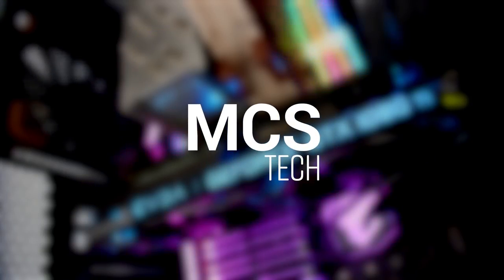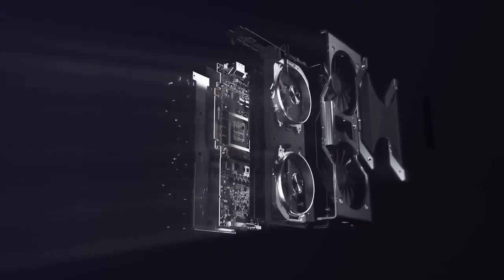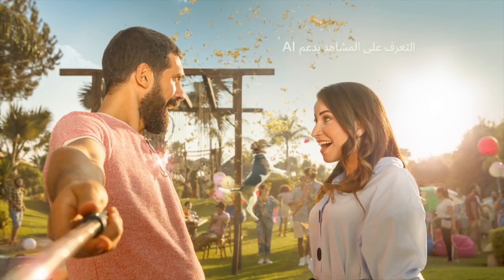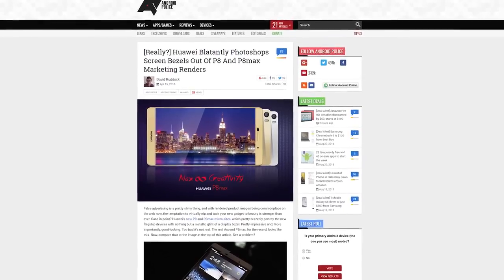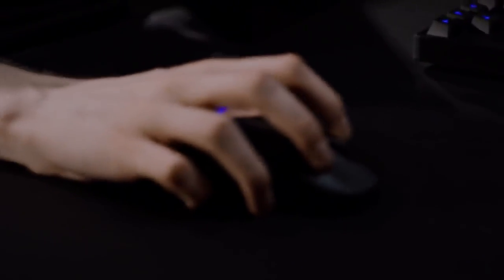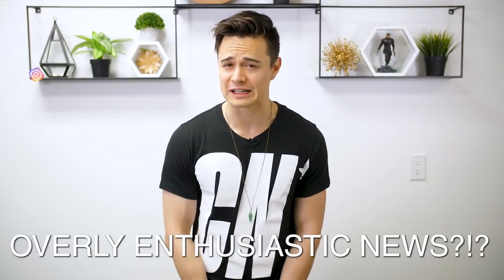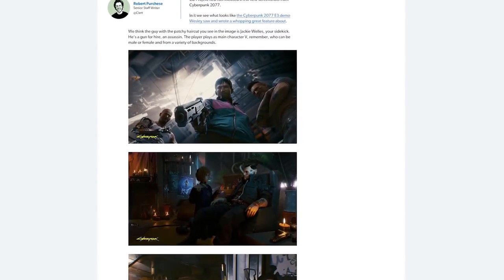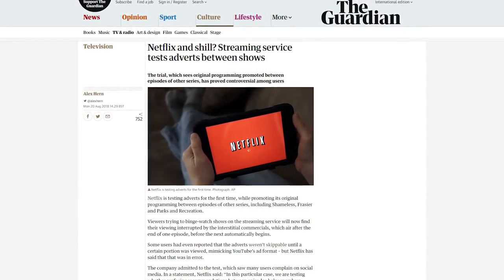NVIDIA Unveils GEFORCE RTX lineup, Huawei advertising lies, & Logitech announces G Pro Wireless